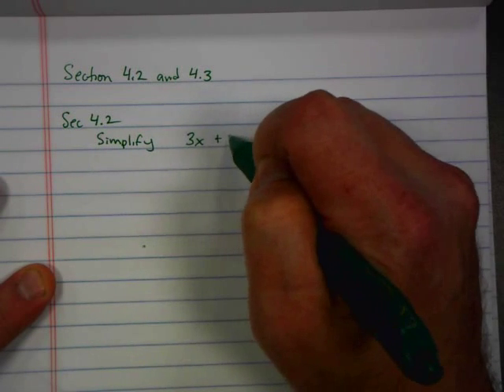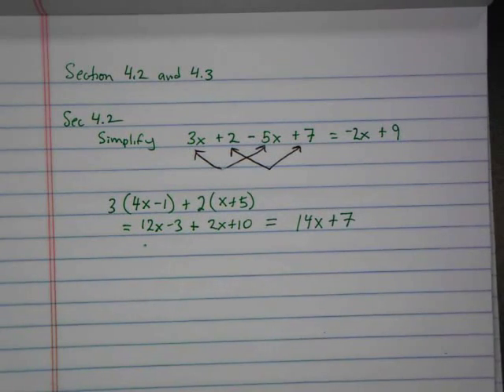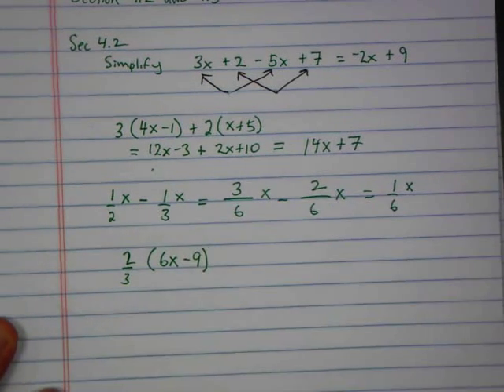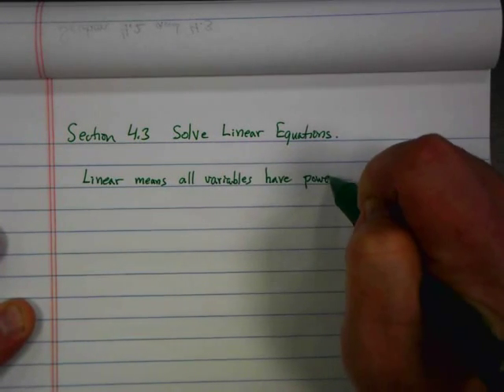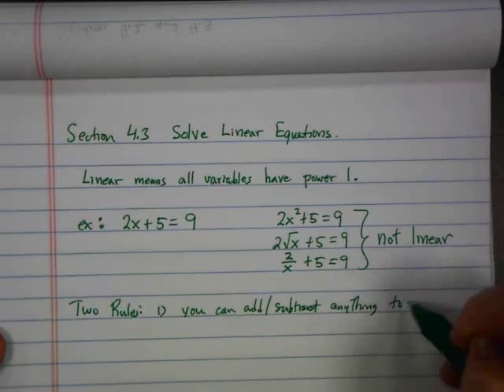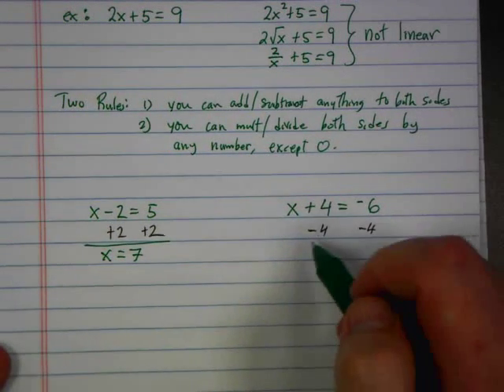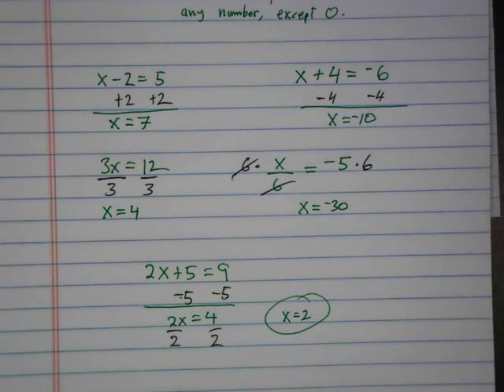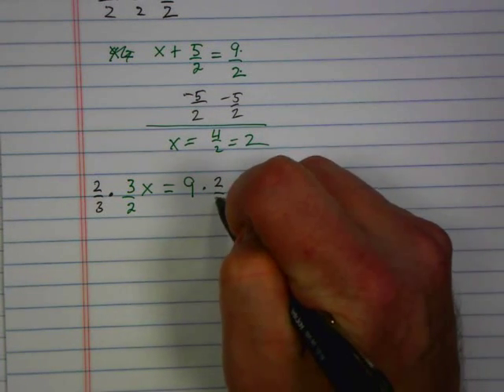Math1015 Lehman Combined Sec 4-2 and 4-3